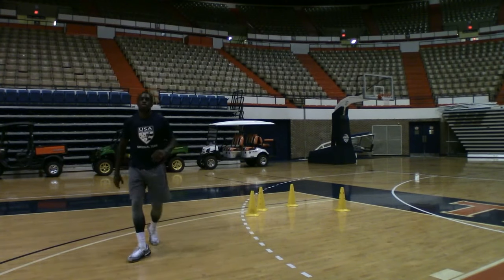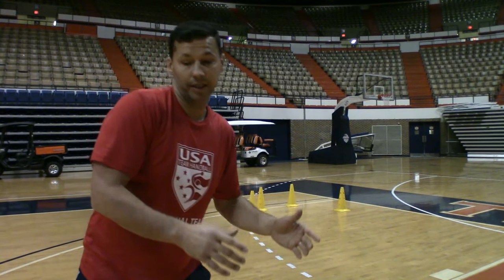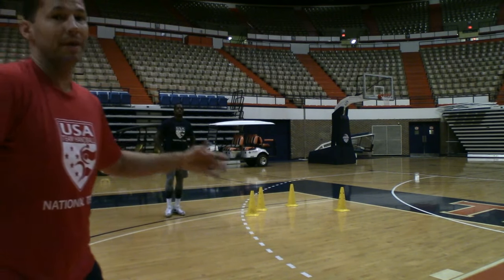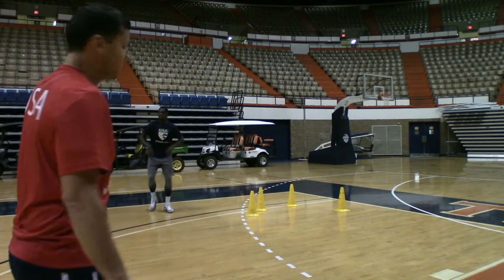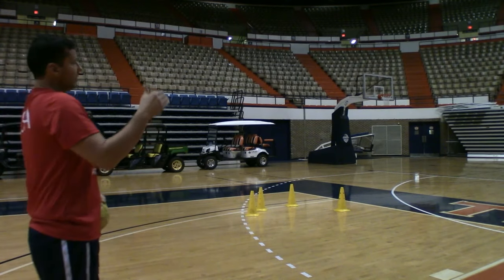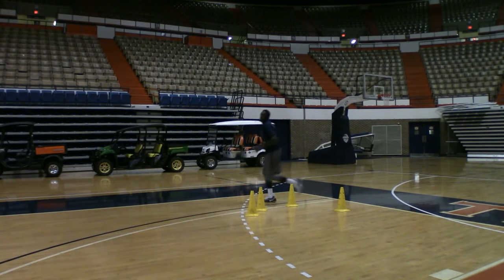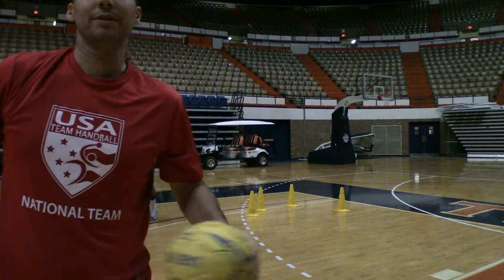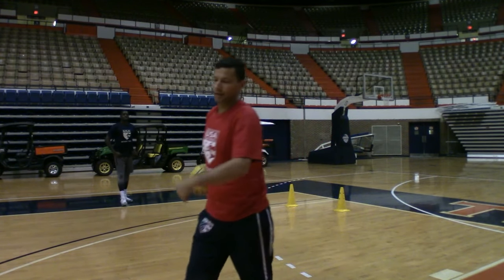Handball Jump Shot Technique & Training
Handball jump shot technique & training by handball coach Mark Ortega in Auburn University.

Mark has head coaching experience with USA Team Handball and national teams.

His international coaching education includes:
2017 – IHF Coaches Symposium (World Championships)
2016 –National Trainer of Handball Certified Phase 1. (2-year Course)
2016 – IHF certification Canada
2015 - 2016 - IHF Master Coach Phases 2 & 1
2013 – USA Team Handball Level 2 Coaching certification